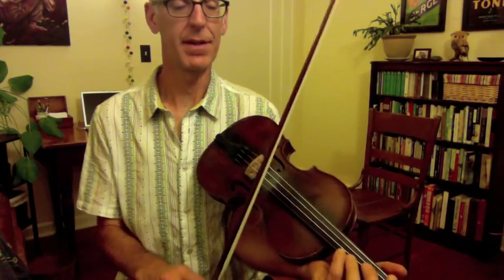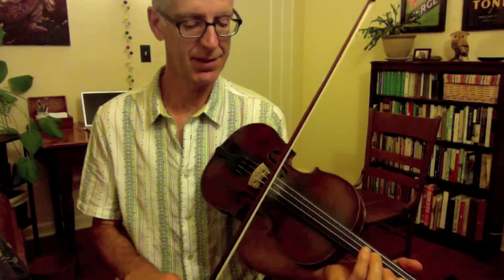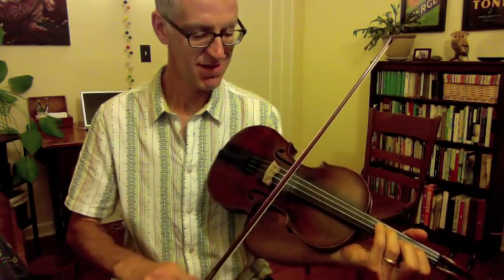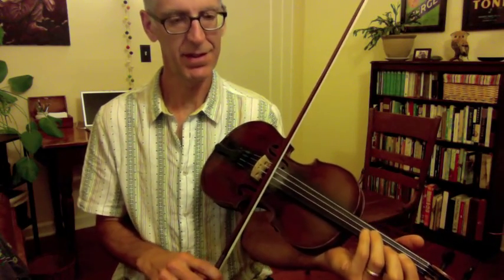"The Dark-Haired Girl," old-time fiddle tune by Bob Walters, taught by Dave Moun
From my blog, "Wait Till You Hear This One" Learned from the field recording on Slippery Hill and used with permission